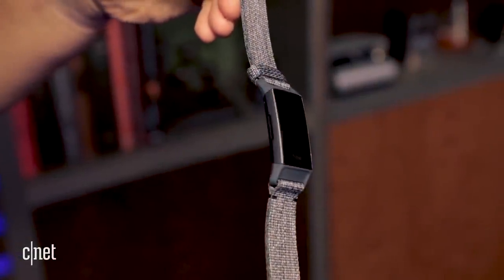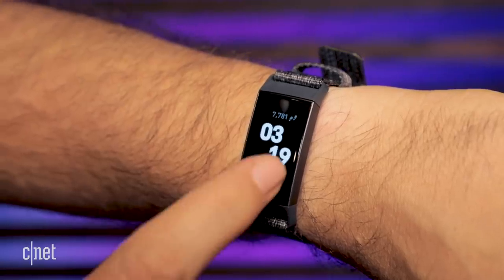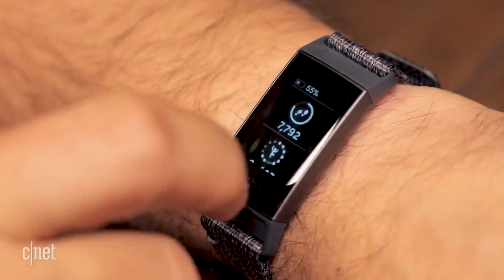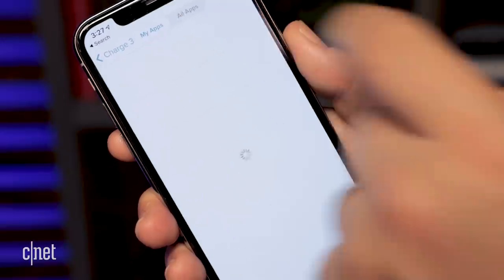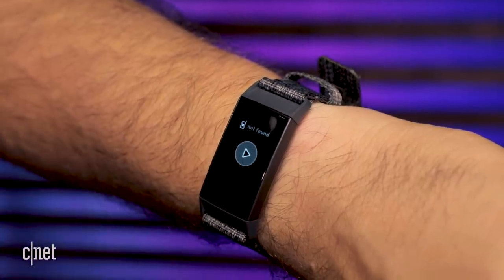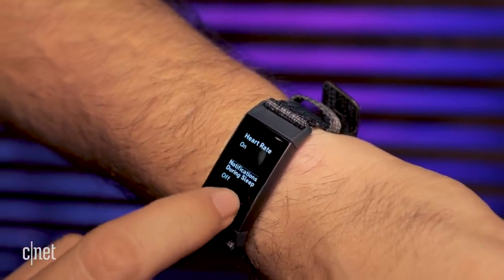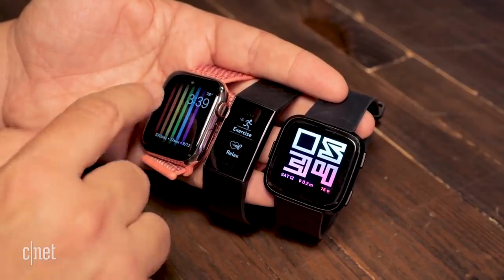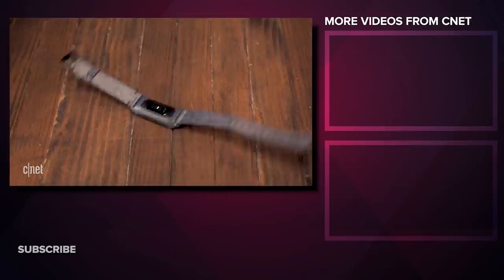Fitbit Charge 3 is here: here's what's new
Should you get Fitbit's latest, and how is it different from Fitbit Versa? A few key extras stand out.

Read the CNET Editors Take: Fitbit Charge 3: This $150 swim-friendly fitness tracker may be all the smartwatch you need